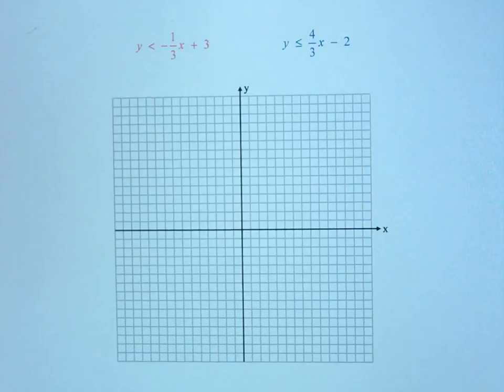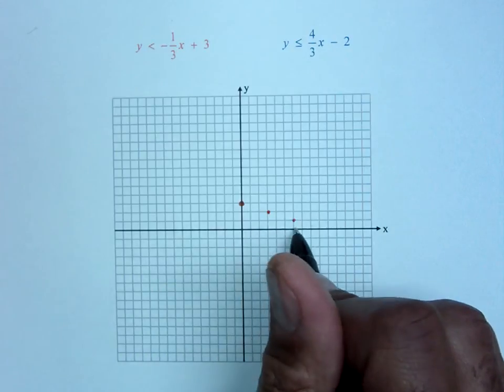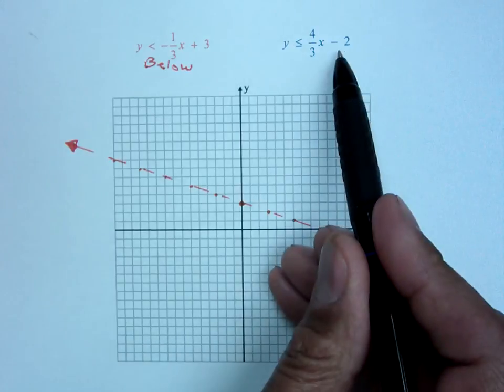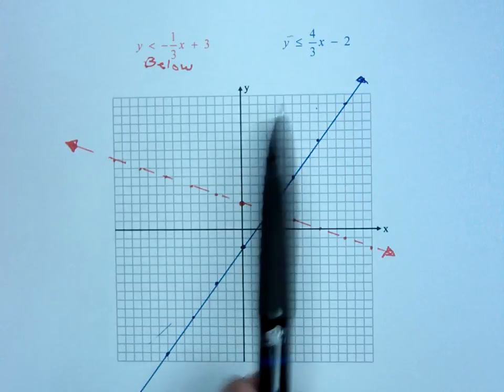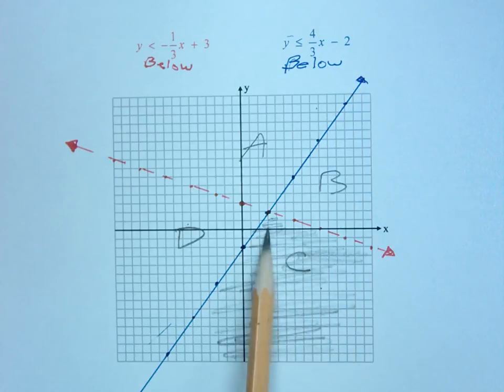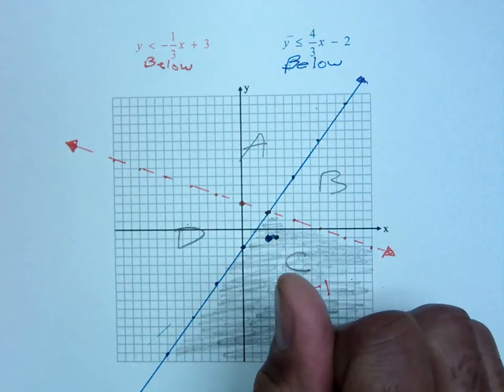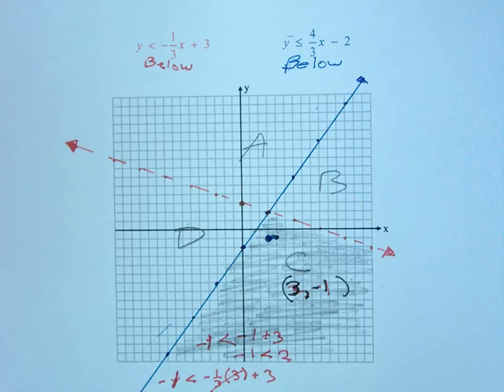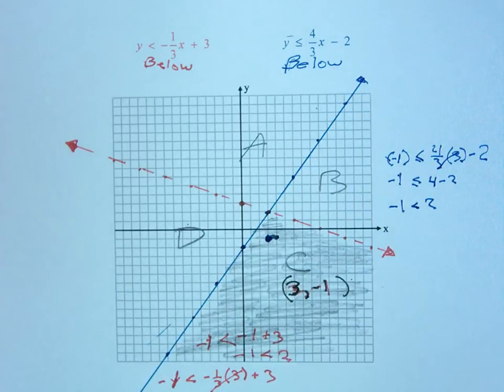Feb 10 Guided Practice 2